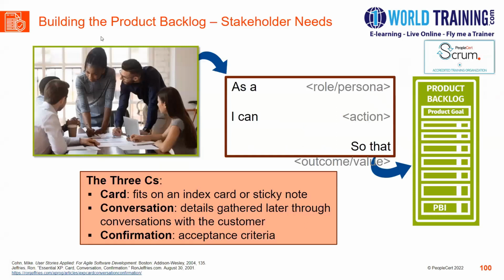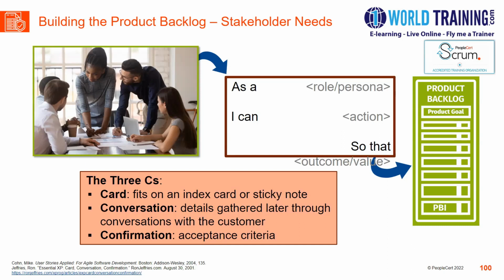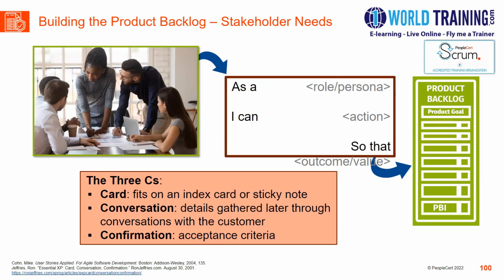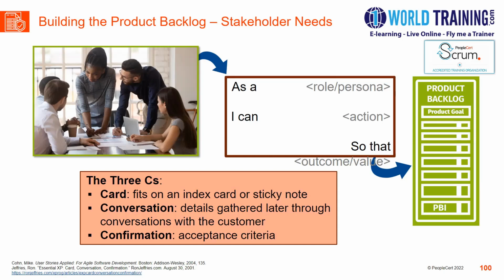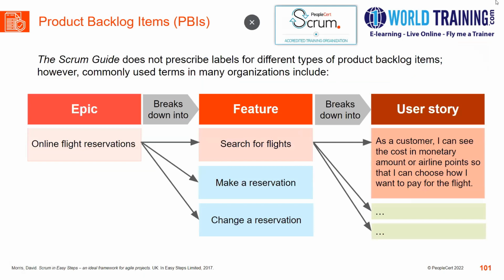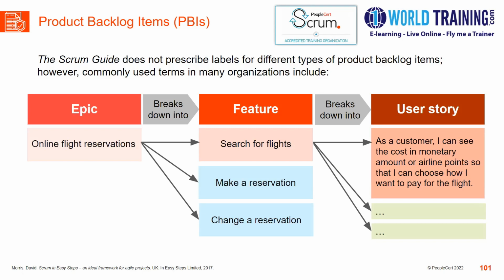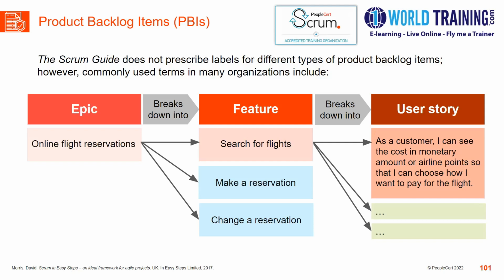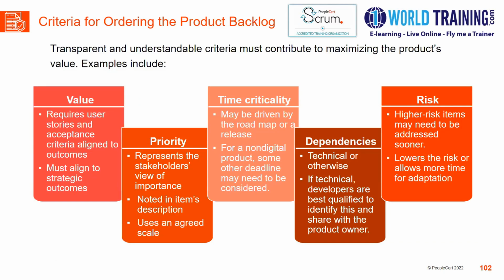Product Backlog Management | PeopleCert Scrum Product Owner 2 | 1WorldTraining.com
To enroll in full version of PeopleCert Scrum Product Owner 2 Course or Take your PeopleCert Axelos Exam, please

IT teams use Scrum to develop, deliver, and maintain complex software products. However, Scrum principles can be applied to all kinds of areas: research, sales, marketing, and customer support – to name a few.

Based on Agile principles, it enables teams to self-organize by encouraging close collaboration between all team members and specialisms involved. Scrum challenges the assumptions of the sequential approach to product development and replaces it with an iterative process. It includes a set of meetings, tools, and roles that work in harmony to help teams structure and manage their work.
The goal of this approach is to timely capture changes in customers’ needs, along with any other unpredictable challenges that may occur for which a sequential approach is not suited. As such, Scrum uses an evidence-based framework that embraces the fact that problems cannot be fully defined upfront. Instead, it focuses on maximizing the team’s ability to respond to emerging requirements, deliver value quickly, and adapt to new market conditions.

Why is it important to hold a Scrum certification?
Holding a Scrum certification proves the candidate’s familiarity with Scrum practices, beyond the mere knowledge of terminology. It shows employers that the candidate has the potential to be the person they need to cover the Product Owner accountability in their teams.

Whether the candidate is a Scrum beginner or a seasoned professional, a certification is a significant advantage when aiming to motivate and lead teammates. The PeopleCert Scrum Product Owner credential showcases that the candidate has the skills necessary to maximize the value of the product resulting from the work of the scrum team.

Qualification Structure
PeopleCert Scrum Product Owner II (14-16 training hours) – Candidates will master the Scrum framework, the core competencies of effective Product Owners, and Product Backlog refinement and get a deeper understanding of Value-Driven Product Management, including product strategy and vision

The PeopleCert Scrum Product Owner II certification covers the fundamental knowledge required for a candidate to build their knowledge and skills regarding Scrum principles and practices. In addition, the PeopleCert Scrum Product Owner II certification covers more advanced skills, practices, and knowledge about the Scrum framework.

The body of knowledge underlying these skills is presented in the official courseware provided by PeopleCert to accredited ATOs. The primary purpose of the syllabus is to provide a basis for the accreditation of people involved with the Scrum framework. It documents the learning outcomes related to the qualification and describes the requirements a candidate is expected to meet to demonstrate that these learning outcomes have been achieved at the specific qualification level.

Purpose of the Scrum Product Owner II Qualification
The purpose of this qualification level is to confirm that a candidate has sufficient knowledge, understanding, and application of the Scrum framework and is able to work effectively with, or as a member of, a Scrum Team.

Target Audience
This certification of the PeopleCert Scrum Product Owner qualification scheme provided by PeopleCert is aimed at anyone who wishes to become an efficient member of a Scrum environment and requires candidates to have and demonstrate solid knowledge and understanding of the Scrum terms, principles, tools, and practices, as well as demonstrate their application skills of how to use tools efficiently and effectively. The certification can also cater to candidates seeking personal certification.

Learning Objectives
At this qualification level, candidates will deal with advanced concepts, terms, principles, and tools used for Scrum concerning Product Owner accountability as well as why Scrum is needed in modern enterprises, the Scrum methodology, people and culture implications as well as the practices, processes, and technology used for adapting Scrum within an organization.
Holders of the PeopleCert Scrum Product Owner II certification will be able to demonstrate their knowledge, understanding, and practical application of:

The definition of product Strategy, Vision, Planning, and Value
The Core competencies of the Product Owner and collaboration with Stakeholders
The Product Backlog management
Scheme Level
Agile Project Management Basics
Examination